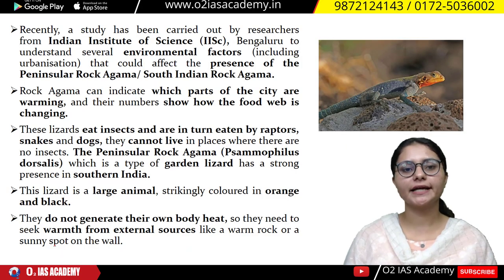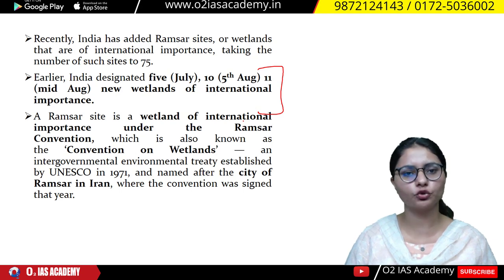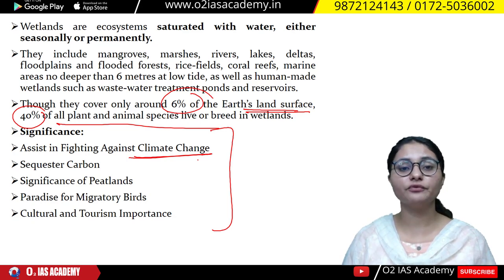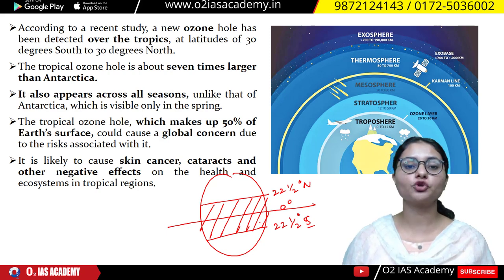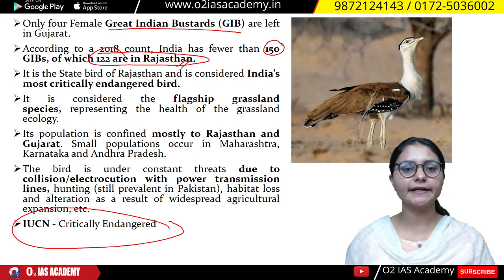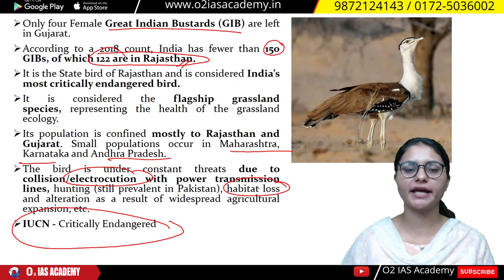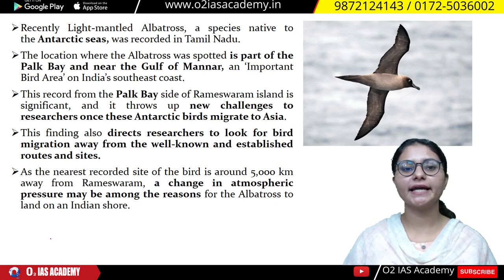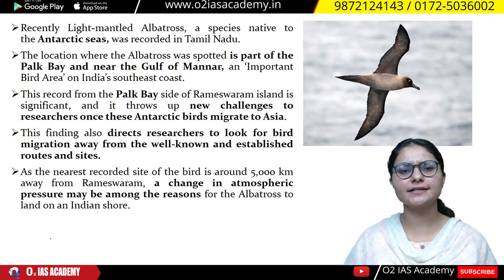Environment: Current Affairs - Himachal Current Affairs 2022 - HAS Prelims 2022 - HP Current Affairs